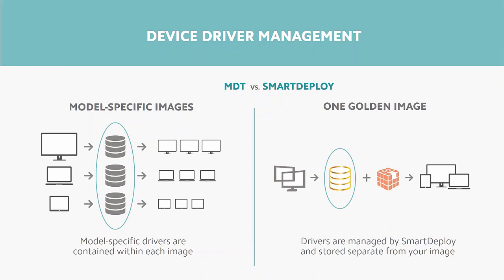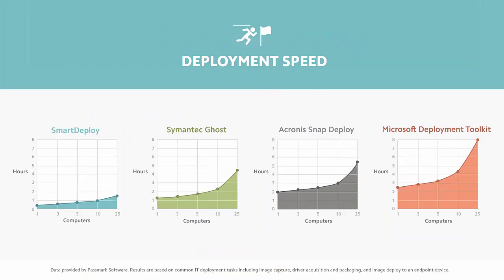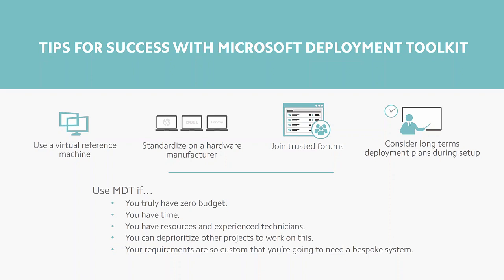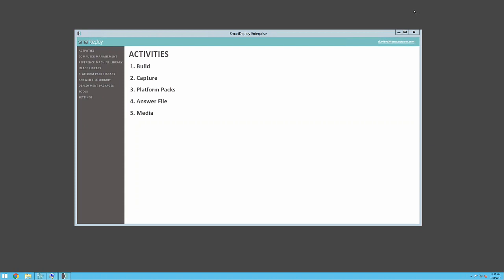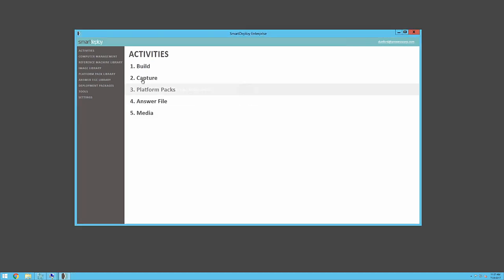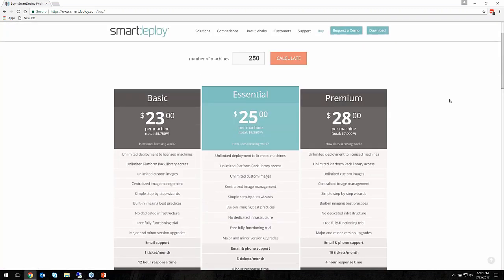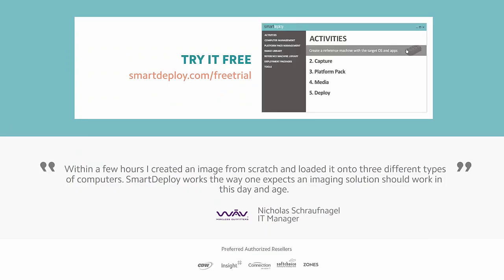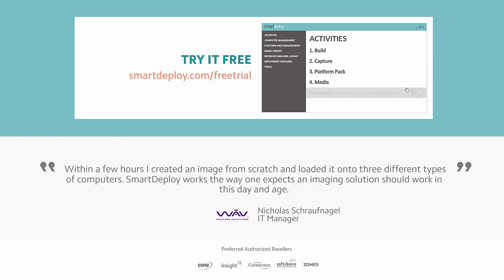Microsoft Deployment Toolkit (MDT) vs SmartDeploy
In this webcast: Our team of computer imaging experts compare Microsoft Deployment Toolkit (MDT) and SmartDeploy.

As an IT professional, the appeal of a free IT tool is often very tempting. No need to wait for budget approval, there are no hard license costs, and the initial commitment is minimal. With “free” options available, why spend the money on a paid solution? Special guest speaker Barry Weiss, Director of IT for the Gordon and Betty Moore Foundation, helps us get into the specifics including training time required, features and capabilities, device driver management, support, and more.